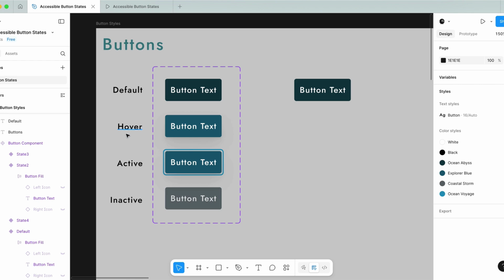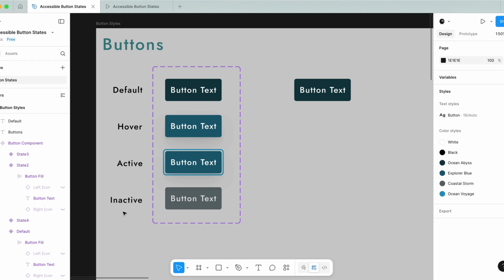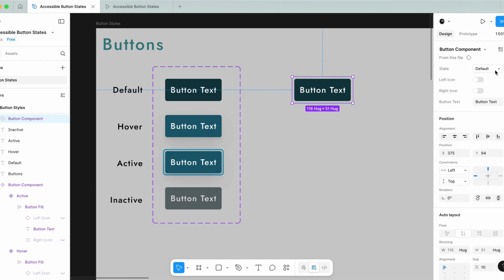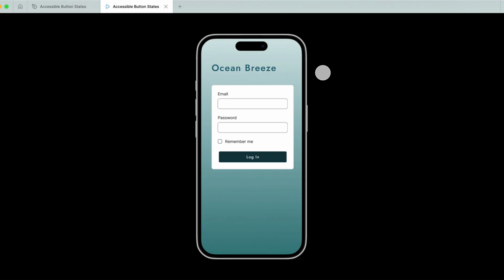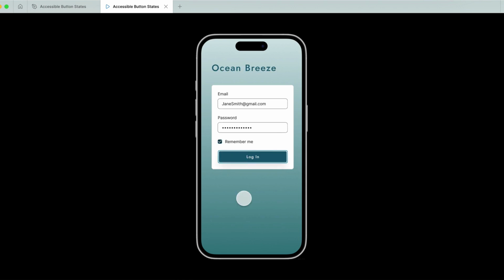How to Design Button States for Accessibility (Video Tutorial)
In this video, Nikki Kuhn introduces an important topic in web accessibility: button states. Using Figma, Nikki shows how to ensure that your button's Default, Hover, Active, and Inactive states are clearly distinguishable. With these button state tips, your design can be eye-catching, functional, and inclusive!